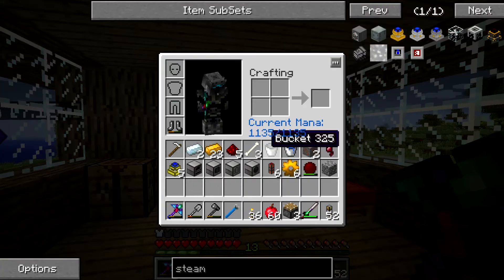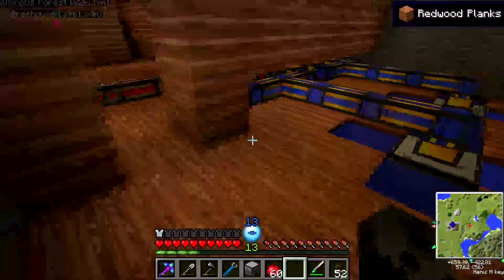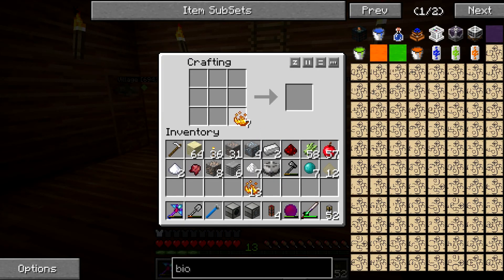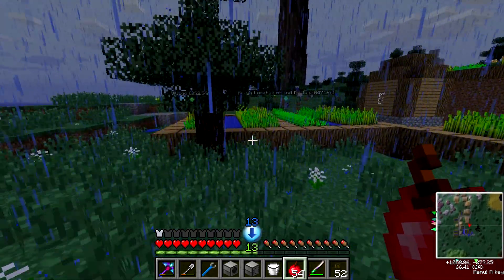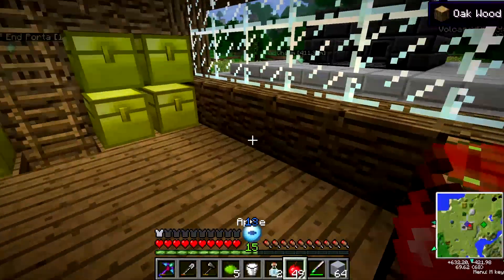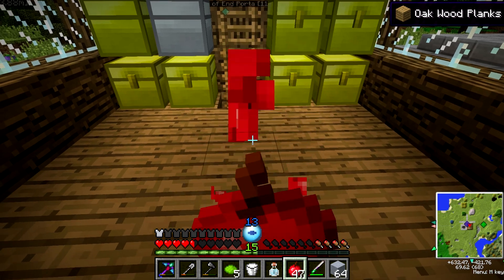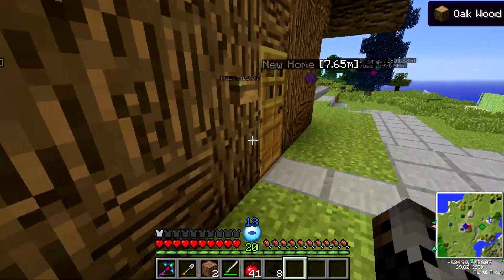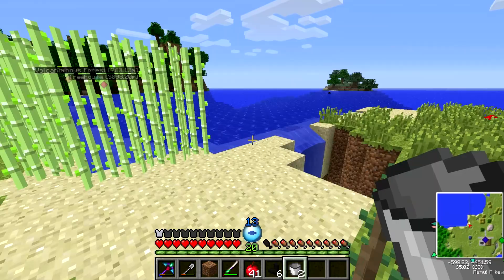Lets Play Minecraft 1.5.1 Custom Instance Episode 12:In Which I Repeatedly Fail To Have My Resources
Both of them will contain notifications of stuff I'll be doing, twitter will have links to my newest videos. Enjoy.